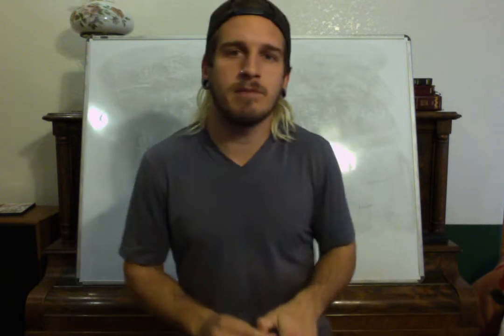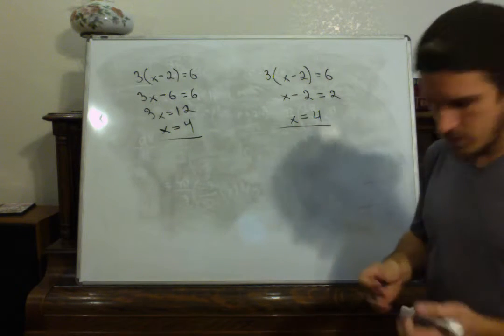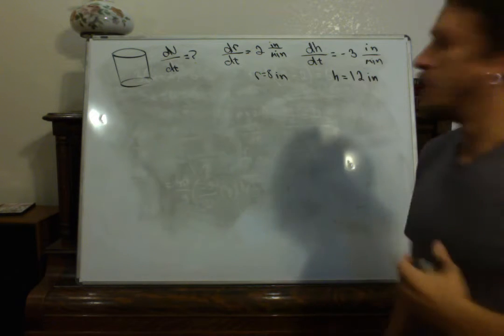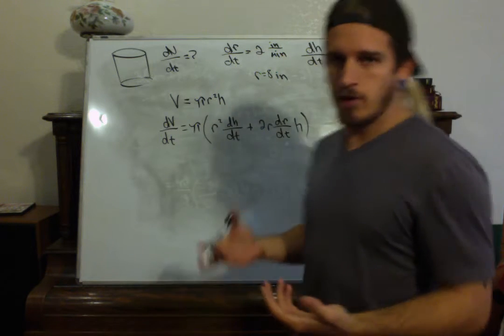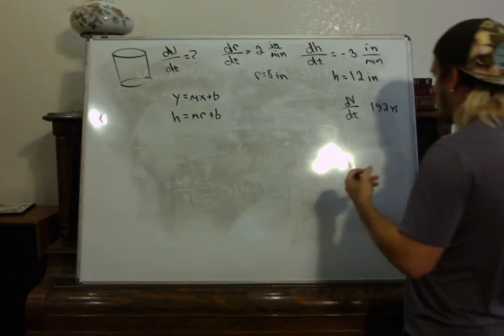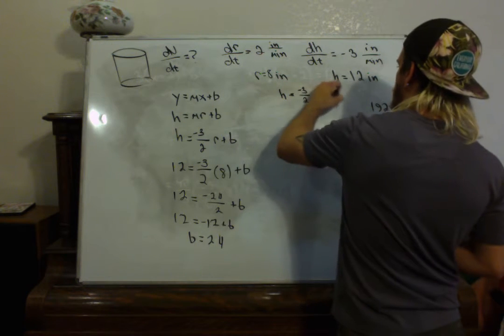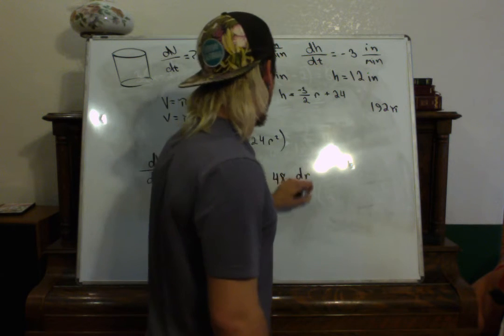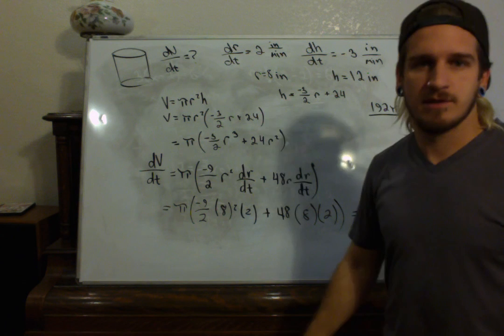Related Rates w/o Product Rule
This video does not teach related rates. Rather, it demonstrates two different ways to solve a related rates problem: one in which you have to use the product rule when deriving, and another in which you can avoid using the product rule. It is best that you understand related rates before watching this video.